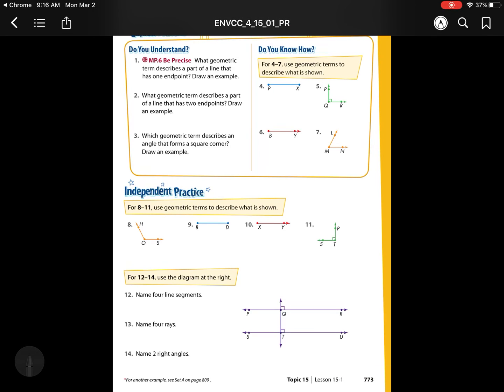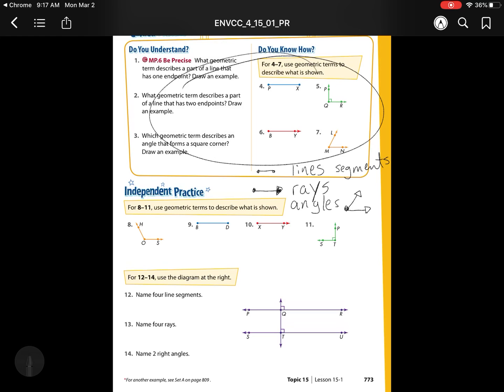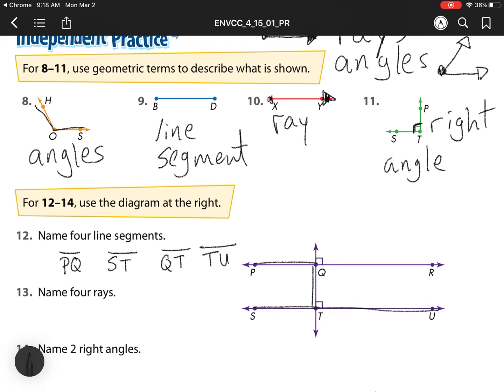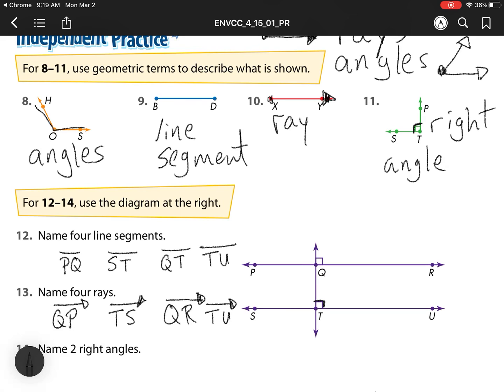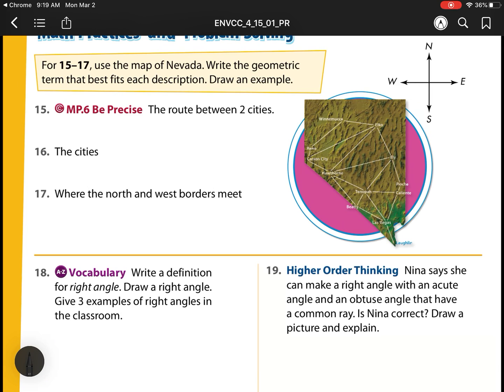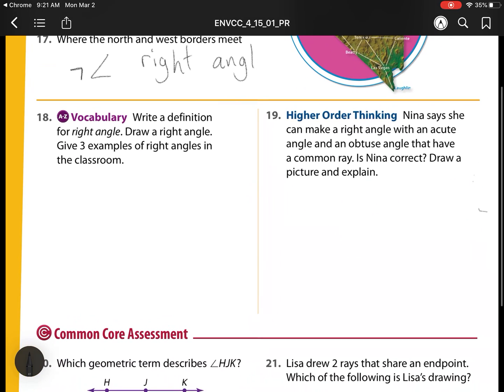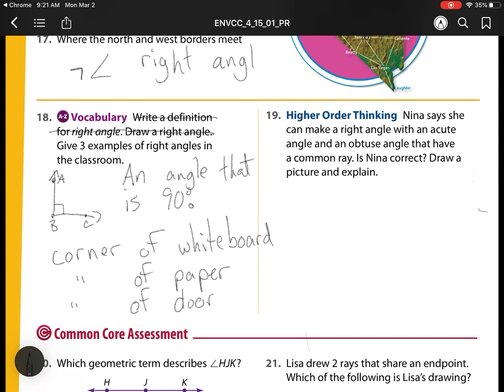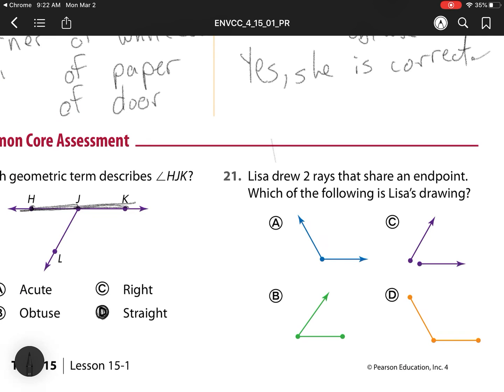Lesson 15-1 Lines, Angles and Rays 4th Grade EnVision Math